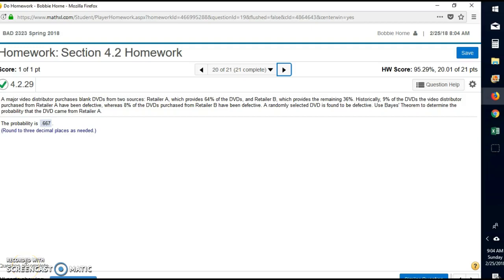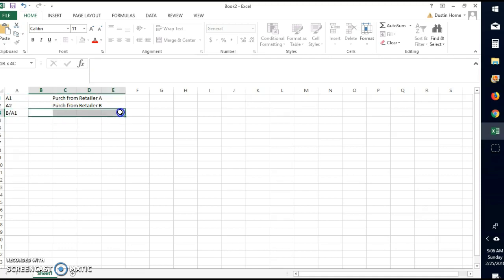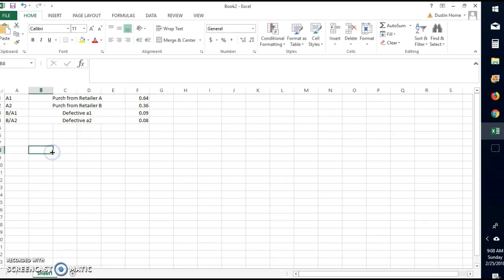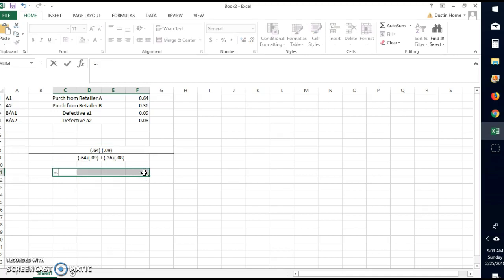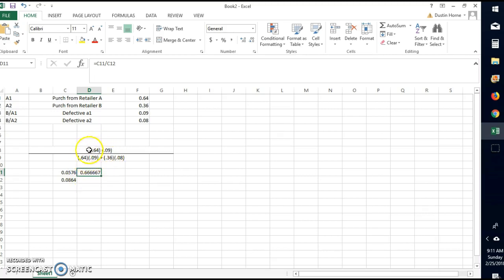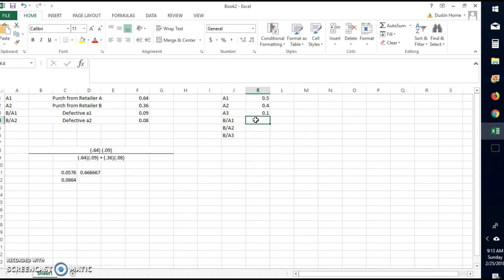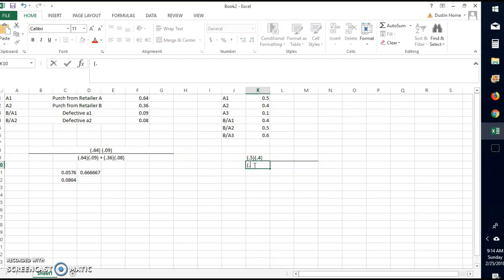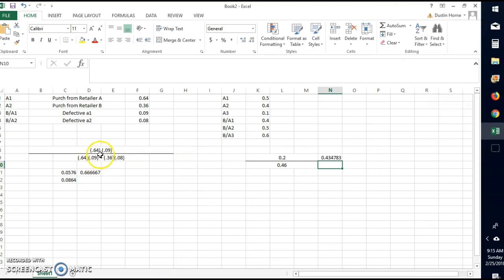Stats Section 4.2 20,21 Bayes Thereom